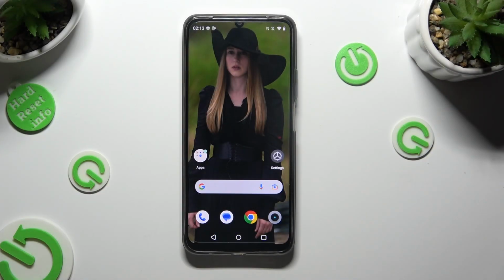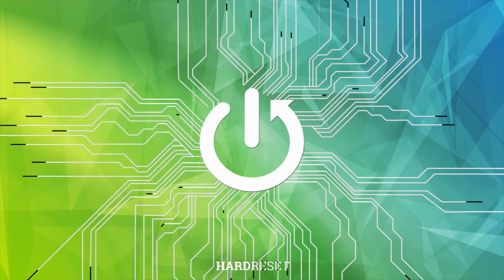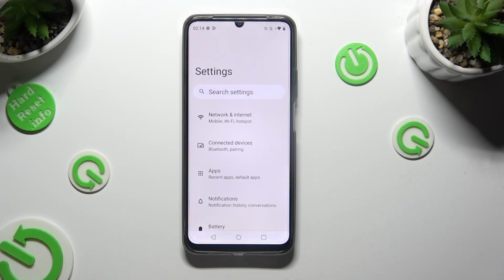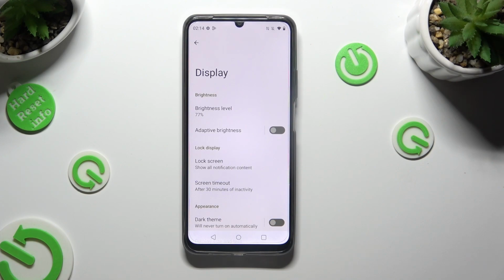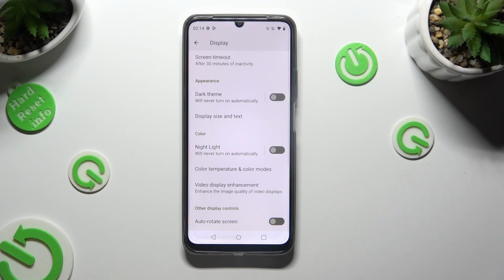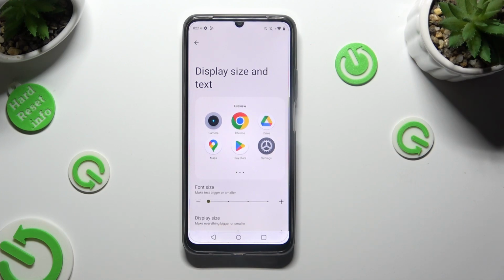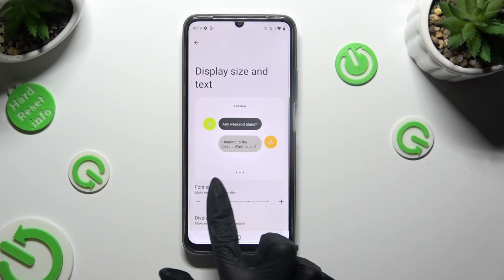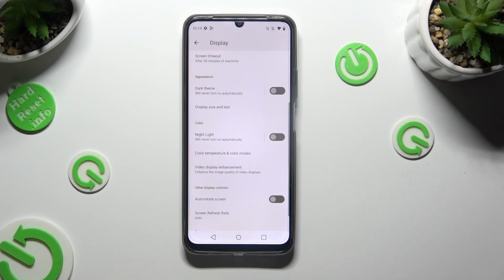How to Change Font Size in Realme C51 – Find Font Size Options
If you wish to learn how to change the font size in your Realme C51, then here we are coming with help! In this tutorial, we would like to guide you to a proper section, which will allow you to easily change the font size. you'll be able to easily enlarge it or make it smaller, according to your needs. So let's follow all shown steps and successfully change the font size in Realme C51!

How to set up font size in Realme C51? How to choose font size in Realme C51? How to change font style in Realme C51? How to change the text size in Realme C51?